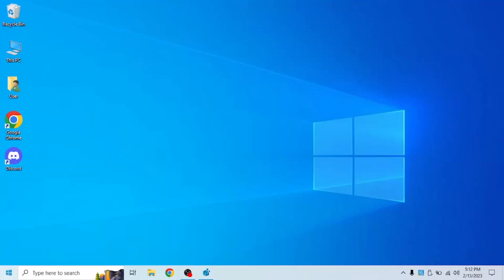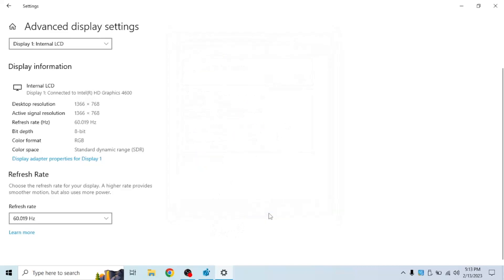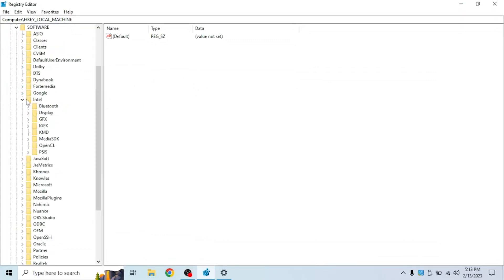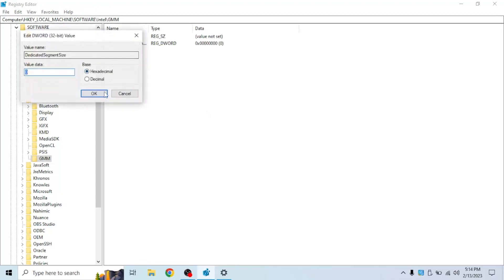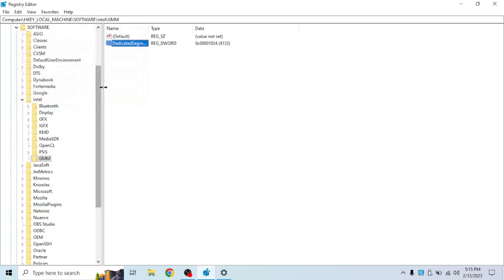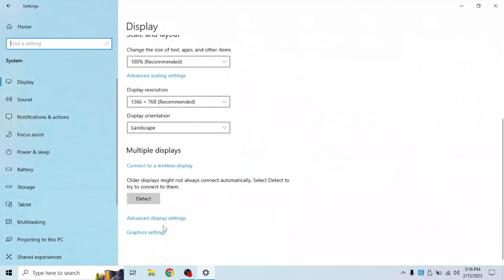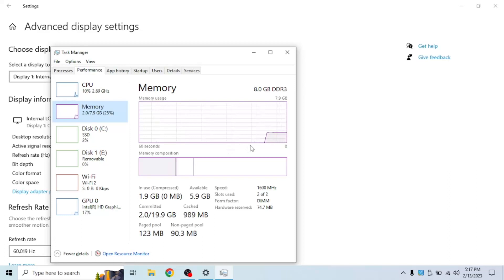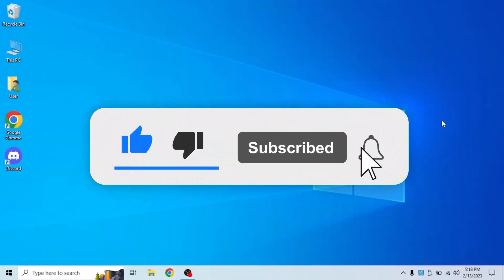How to GET More VIDEO RAM On Your Intel Graphics Card!!! [Dedicated Video Ram]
I am going to show you how to add more dedicated video ram to your laptop if you have integrated graphics. Please note that some CPUs do have a limit on the number of dedicated video ram. In my video, I showed this running on a Intel HD Graphics 4600. On my GPU the limit is 576 MB. On the other hand if you had a Intel HD Graphics 4400 your limit would be 2GB of vram. This also only works on Intel CPUs.